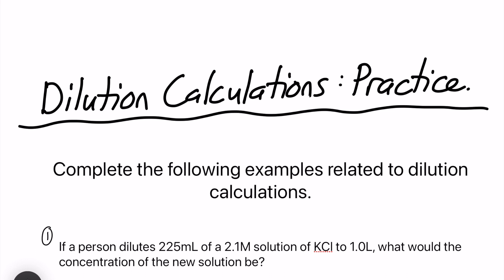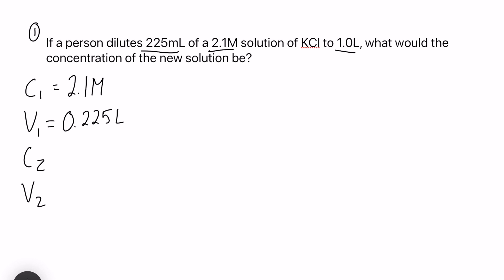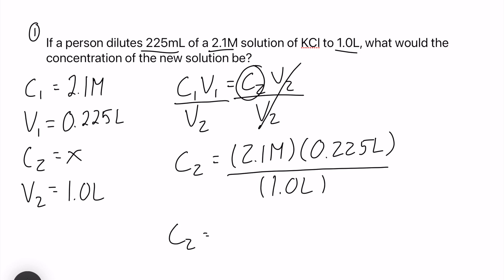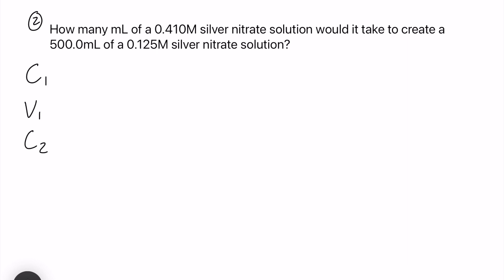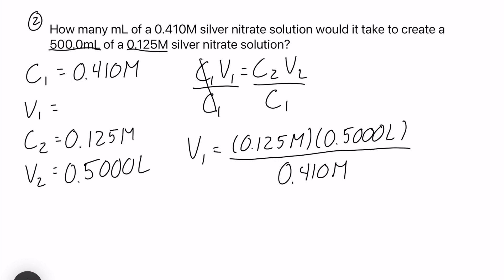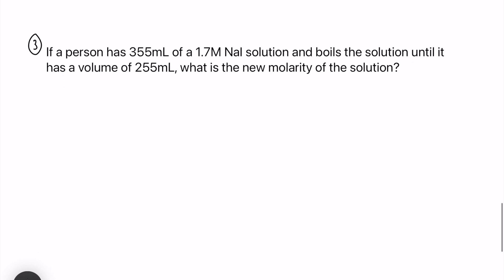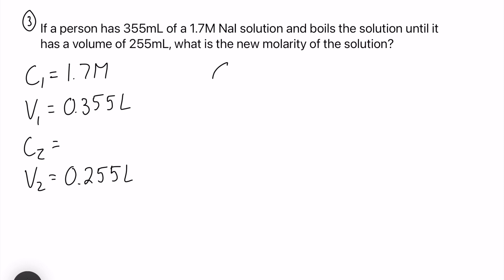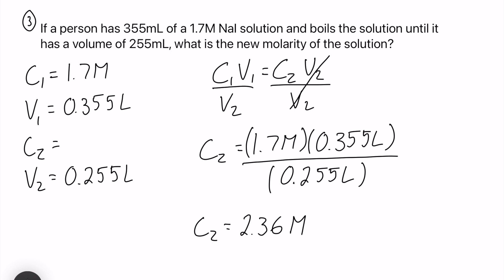Dilution Calculation Practice (C1V1 = C2V2)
In this video, I review three examples of dilution calculations. The main formula used in this video is C1V1 = C2V2. If you are unfamiliar with this formula, refer to my lesson video related to this subject.